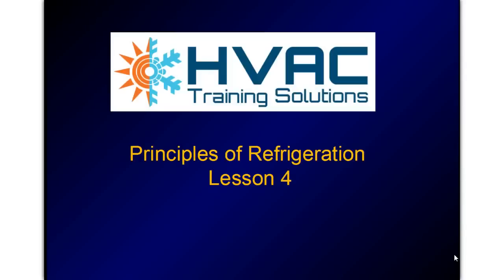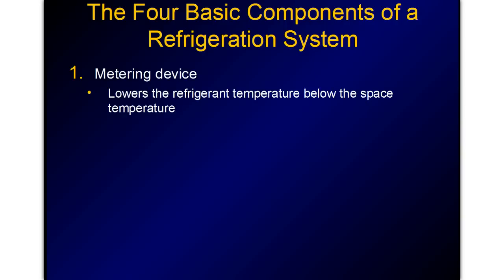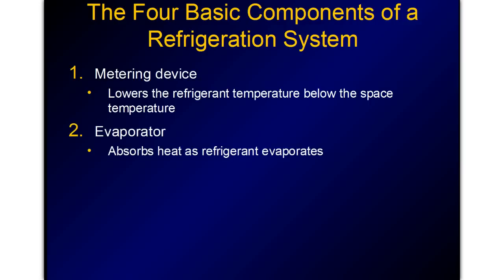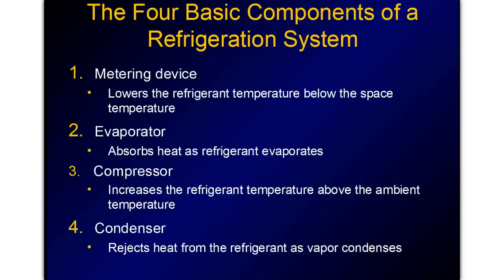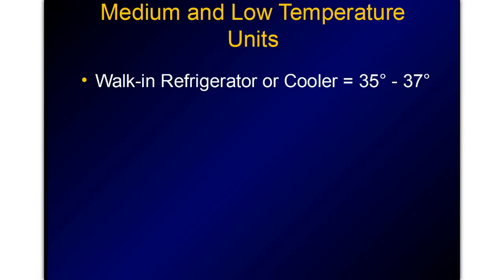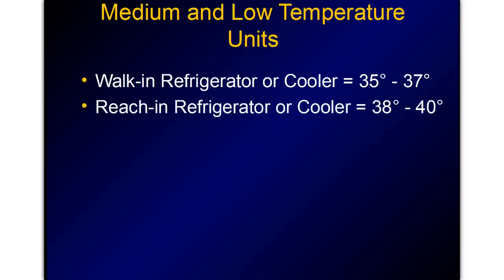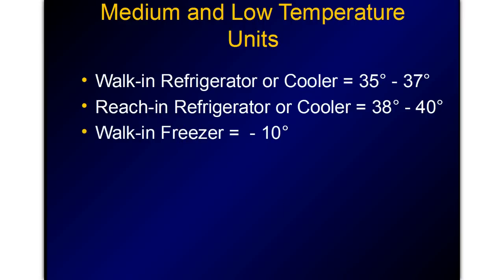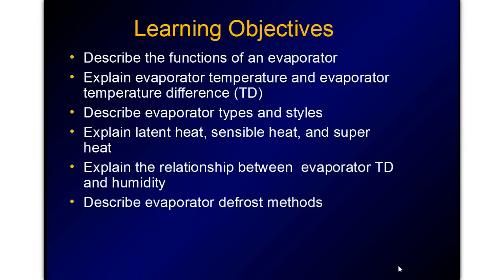Online HVAC Training - Commercial Refrigeration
We provide online and on site HVAC training. If you are interested in furthering you HVAC Education.

This HVAC class is the first in a series so you can learn the basics of commercial refrigeration.

This easy to follow course compares air conditioning to commercial refrigeration, their similarities and differences.  You’ll finish this course with a thorough review of the refrigeration cycle, an important part of commercial refrigeration.

In the XX minutes of video content you’ll learn the differences between commercial refrigeration and air conditioning. By the end of this course you’ll be ready to move on refrigeration components.

Lesson 1 – Temperature Ranges
Lesson 2 – The Refrigeration Cycle
Lesson 3 – Comparing Commercial Refrigeration With Air Conditioning
Lesson 4 – The Four Basic Components